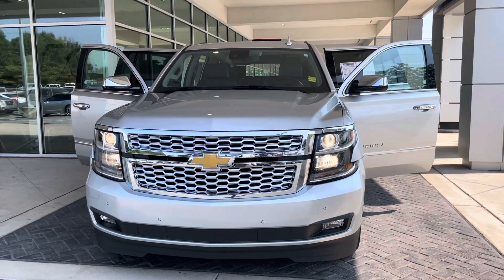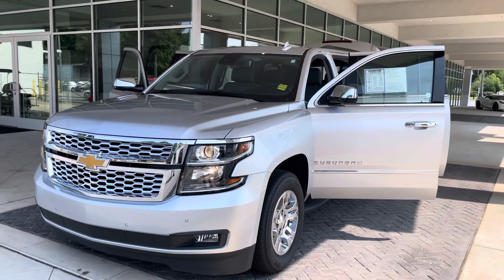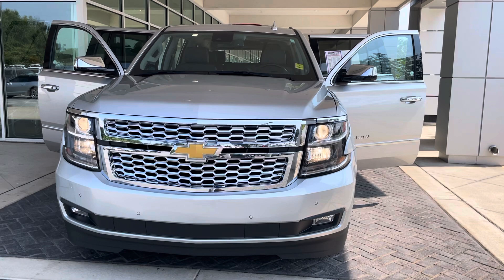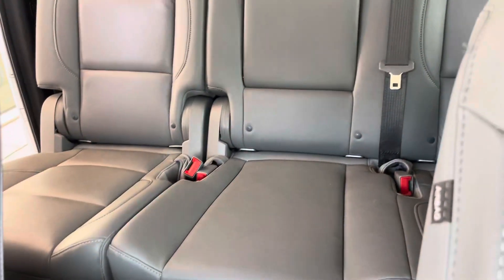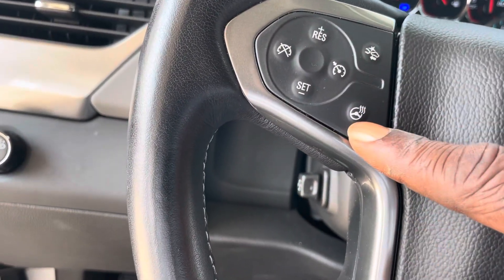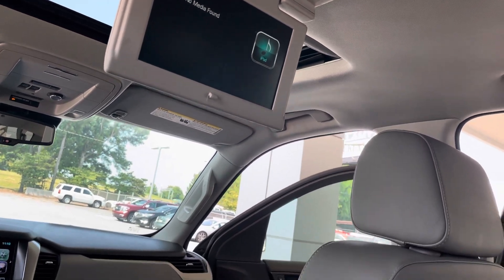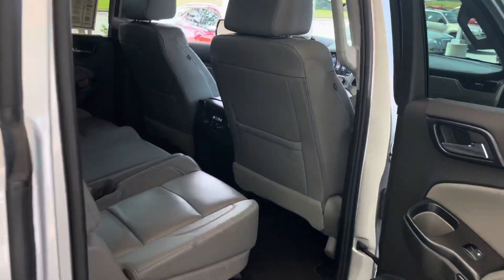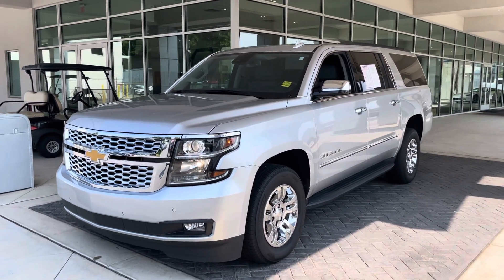2020 Chevrolet Suburban LT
Luxury package
29k miles
Silver with titanium leather
5.3 V8
Navigation
Sunroof
Rear entertainment
Tow package
Bench seats
Power liftgate
Power folding seats
Heated seats
Apple play with android auto